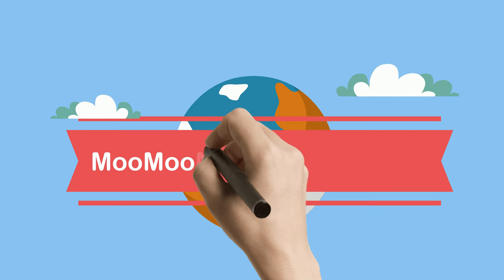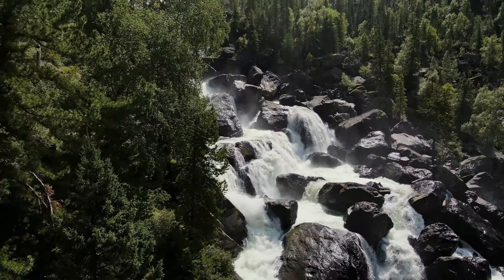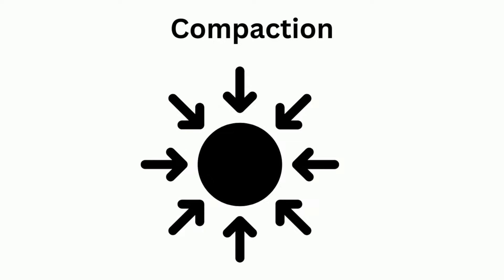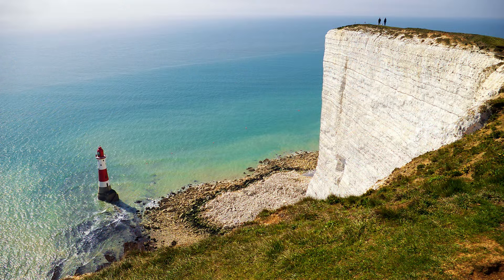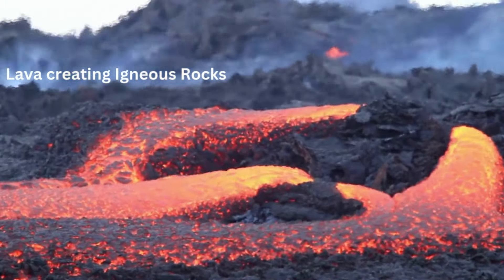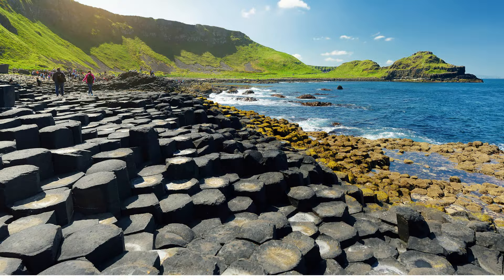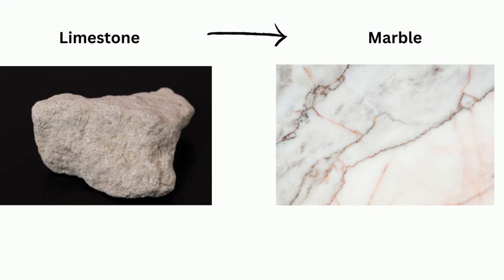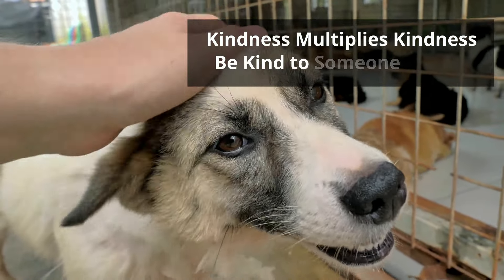Major Types of Rocks-Sedimentary-Igneous-Metamorphic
Learn about the three major types of rocks. Sedimentary ,Igneous, and metamorphic.
Sedimentary rocks are the result of sediments being subjected to pressure. Over time this sediment can be pressed into a rock.
Igneous rocks are "fire born" and are a result of molten rock cooling on either the surface or inside the Earth.
Metamorphic rocks are a result of heat and pressure.